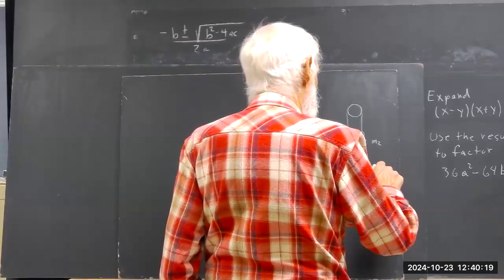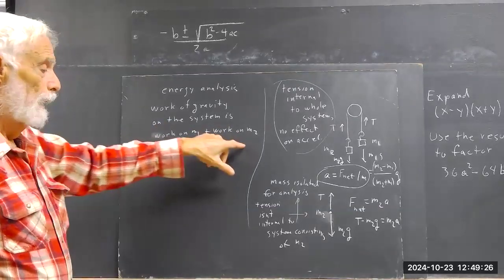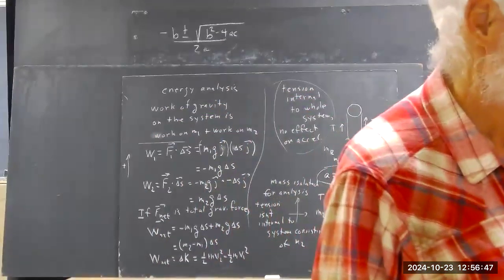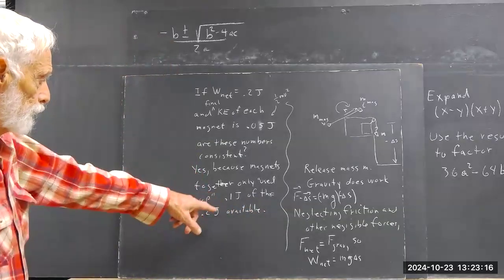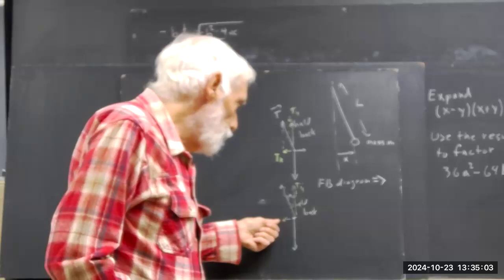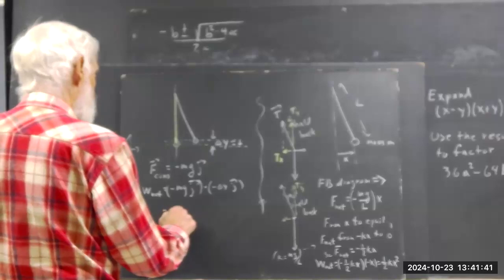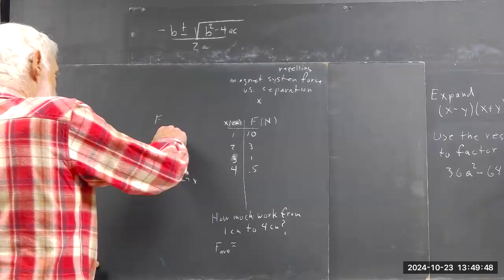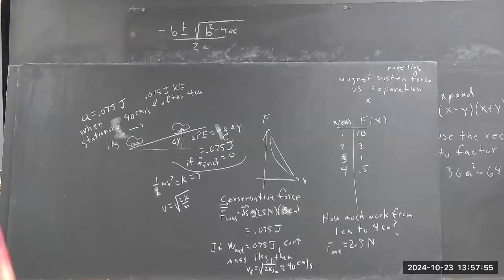daguniv_241023_four_lab_situations_to_be_familiar_with_for_the_midterm__58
Atwood, Atwood with rotating beam, Simple pendulum, Magnets and cart
AI synopsis: Dave discussed the concept of an ideal Atwood system, the work done by a net force, and the energy analysis of various systems including a rotaNext Steps
1. David to send out questions related to the Atwood machine and rotational Atwood machine systems for the students to practice.
2. Students to analyze the Atwood machine and rotational Atwood machine systems, focusing on the work done by the net force, change in potential energy, and energy conservation.
3. Students to review the concept of internal forces and how they affect the motion of a system.
4. Students to understand the Doppler effect and how it relates to the perception of ideas.
5. David to prepare a test that includes questions related to the Atwood machine and rotational Atwood machine systems, focusing on energy and motion analysis.tional Atwood machine and a pendulum. He emphasized the importance of understanding the forces involved, the direction of the force and displacement, and the relationship between potential and kinetic energy. He also introduced the Doppler effect and encouraged the participants to analyze these concepts and test their understanding.